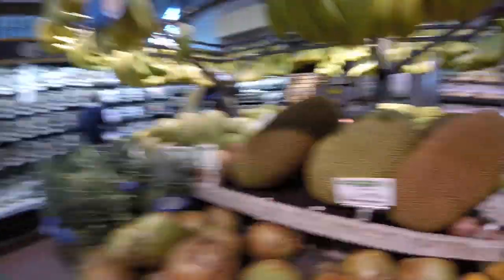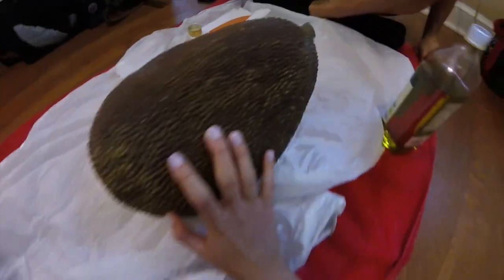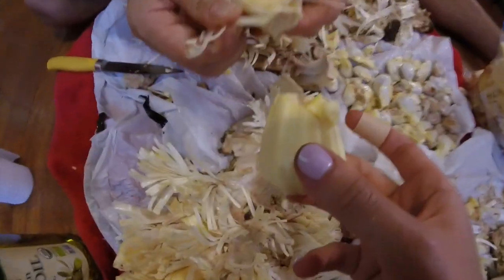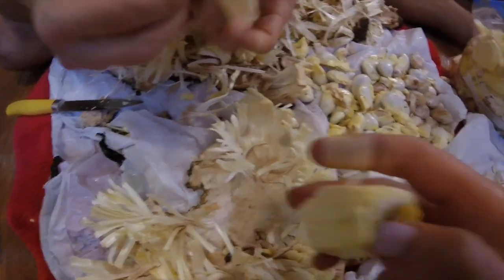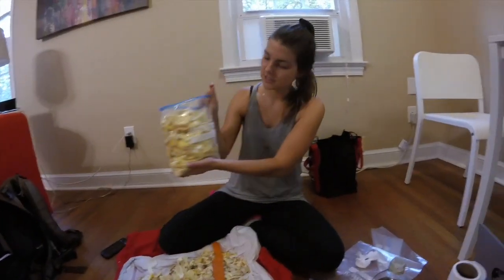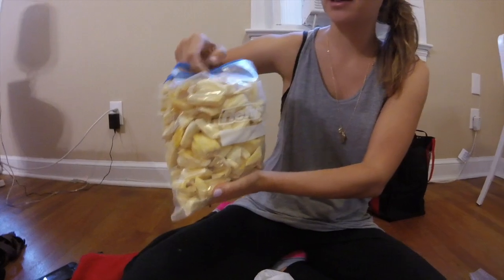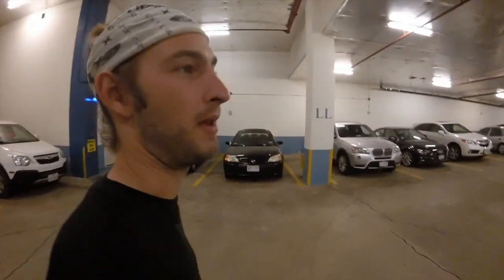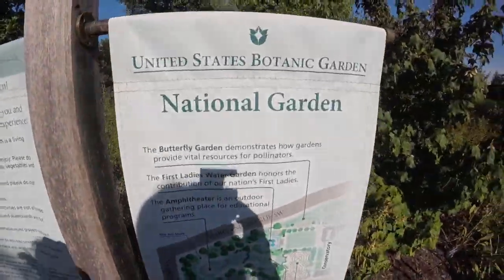Tyler's DC visit, HONEY controversy and jack fruit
Tyler visits me in DC, we buy our first jackfruit and disagree about honey and veganism.